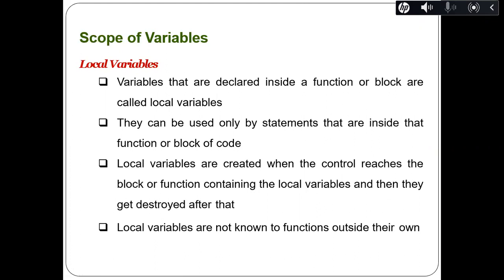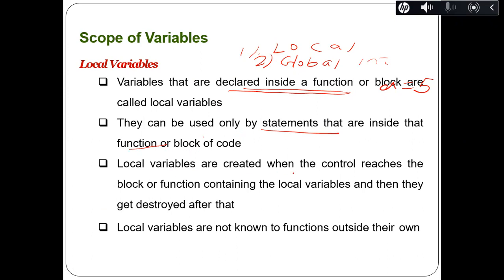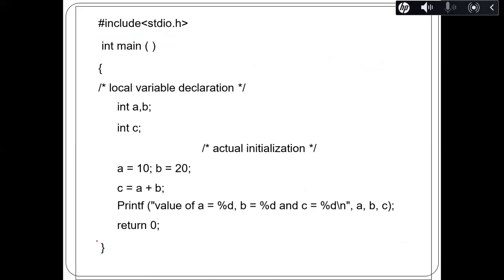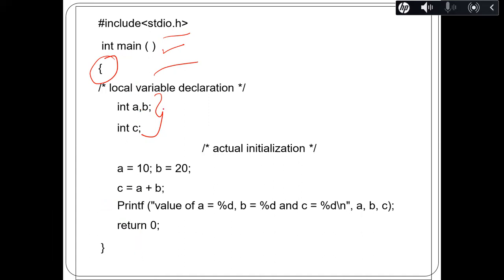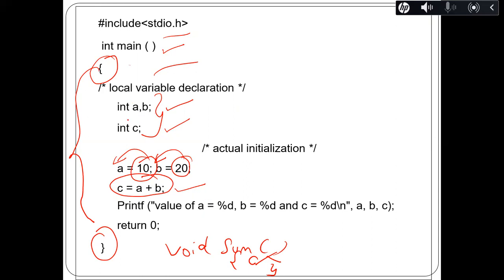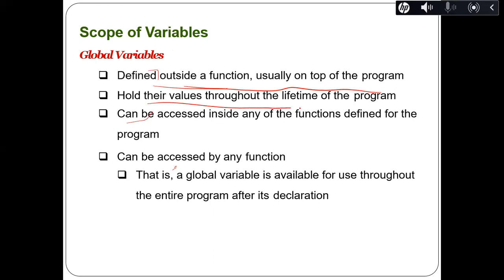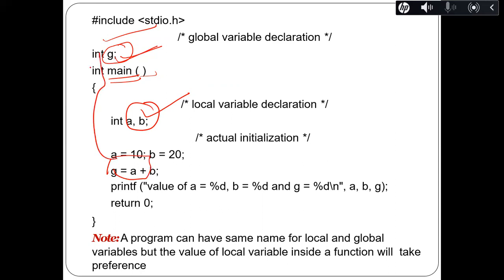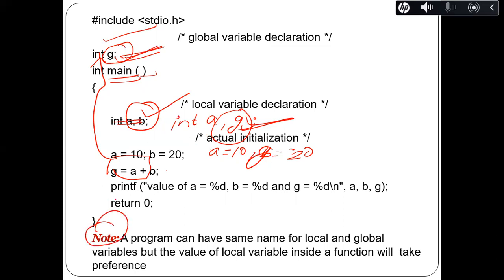Scope of the variable | C Program Series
SSD Educate, Placement, C Program Series, C Program, C Programming